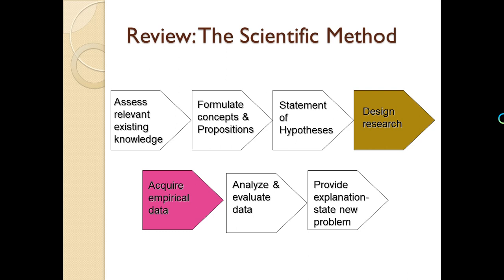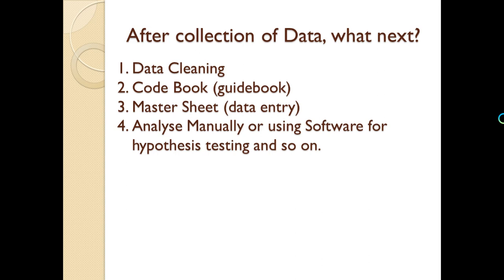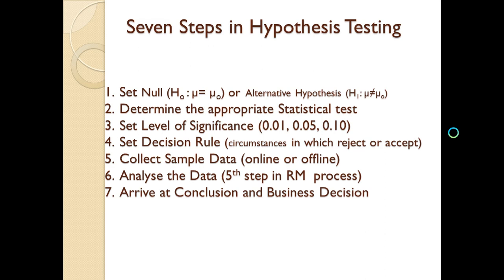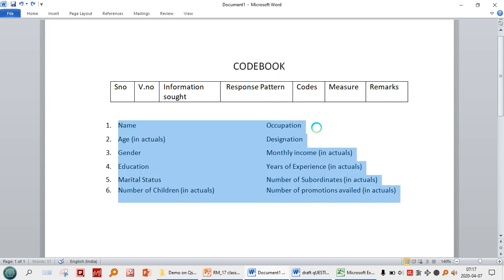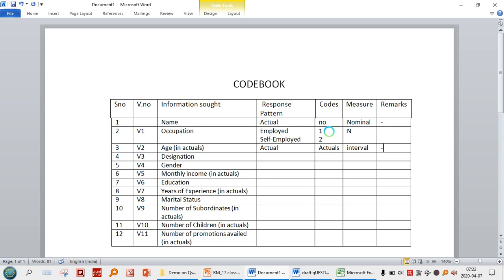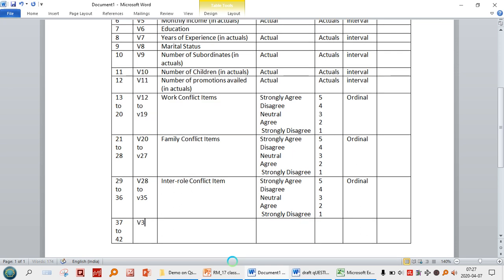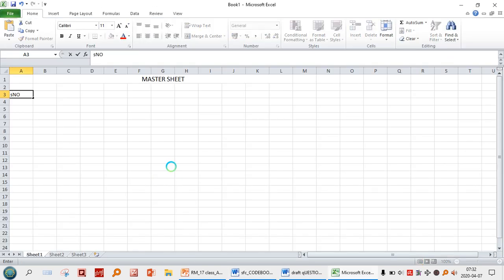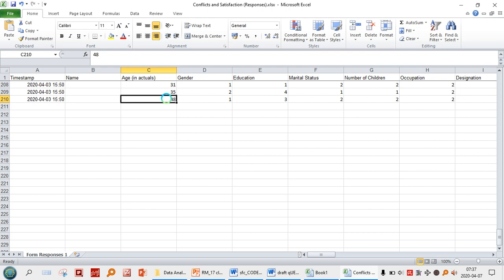Data Analysis Part 1